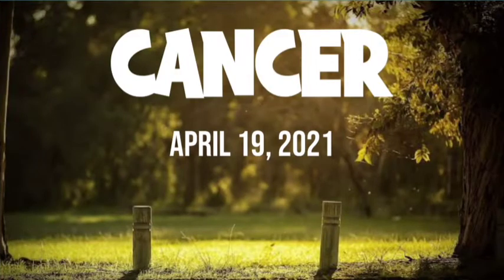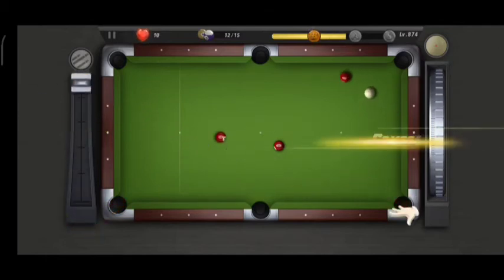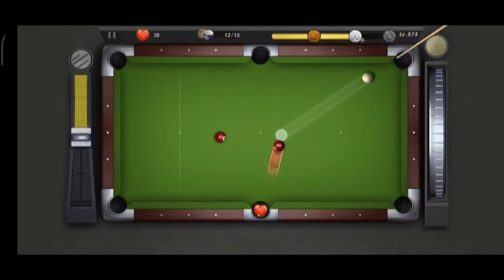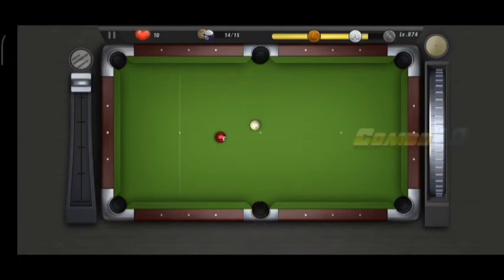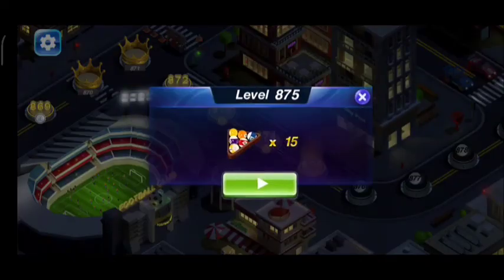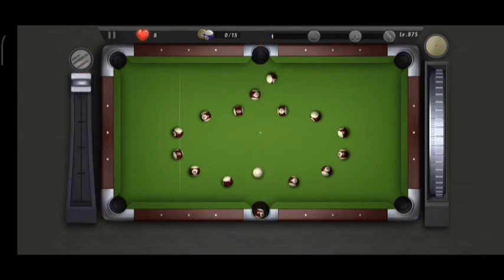CANCER HOROSCOPE FOR TODAY, CANCER TAROT READING TODAY - MONDAY, APRIL 19, 2021